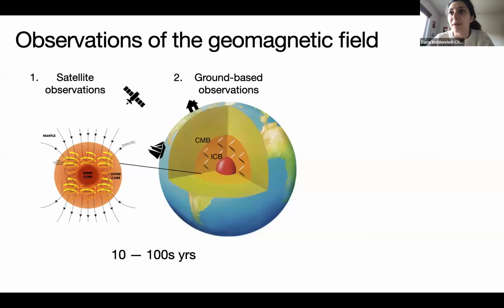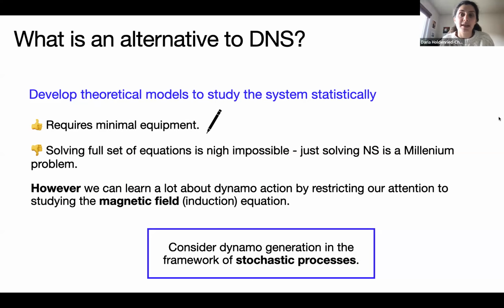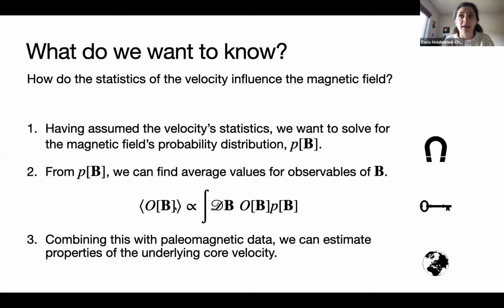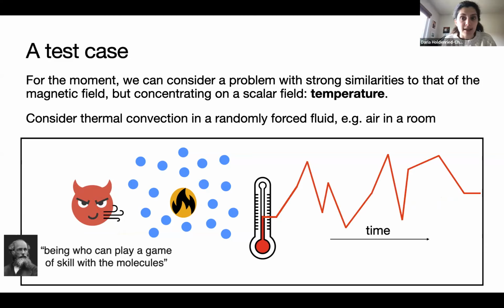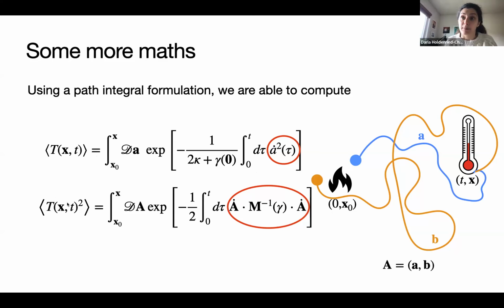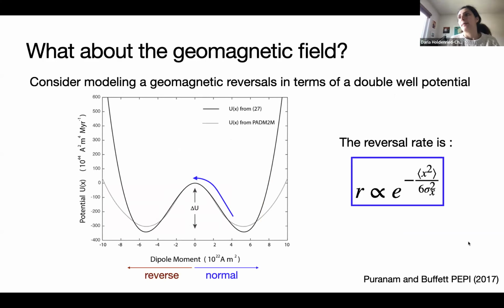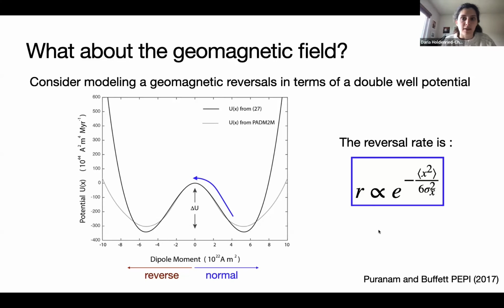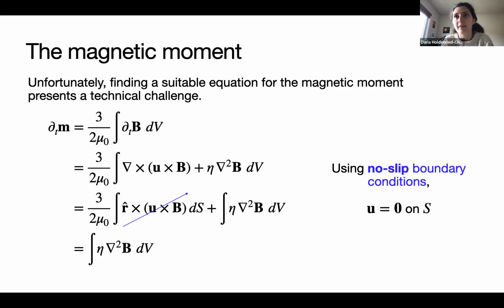MagNetZ With Daria Holdenried-Chernoff (2025/04/16) - Variability in turbulent fluids and the dynamo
Variability in turbulent fluids and the Earth’s dynamo

and can be referenced with the doi: 10.7288/V4/ERDA/2763

Title: Variability in turbulent fluids and the Earth’s dynamo
Author: Daria Holdenried-Chernoff from the University of California, Berkeley, USA

The Earth’s magnetic field is known to have undergone numerous polarity reversals in the past, but the mechanism by which these reversals occur remains unclear.
As a first step towards understanding the physical processes leading to reversals, we have developed a stochastic framework to study a field’s statistics as a function of the statistics of the underlying turbulent fluid flow.

The magnetic field’s variability is a key quantity for better understanding the reversal rate, but it is challenging to compute. In this talk I will present results restricted to considering the variability of scalar field satisfying a convection-diffusion equation in a turbulent flow. Using the temperature field as a test case, we compute its maximal average variability and the time scale when this is achieved. These results constitute useful stepping stones to unravelling the behaviour of geomagnetic reversals.

00:00 - Intro
00:21 - Presentation
28:43 - Questions
42:05 - Announcements